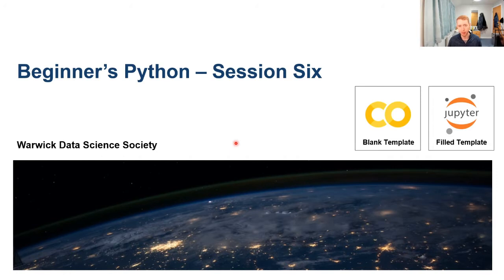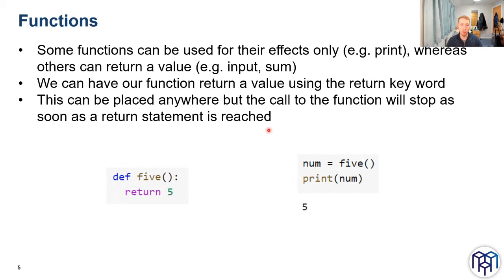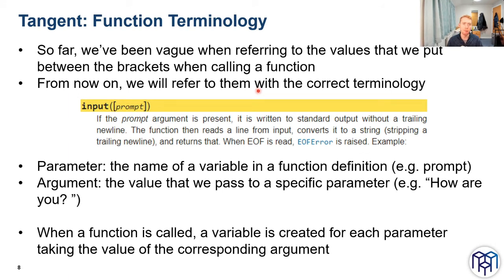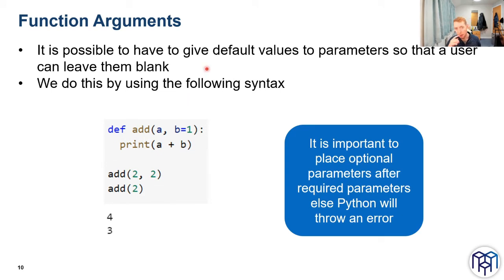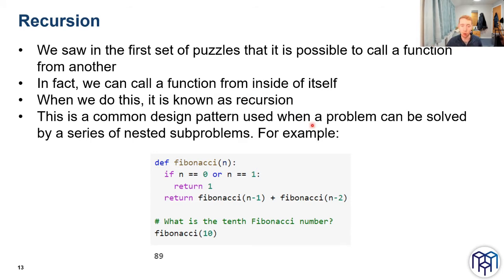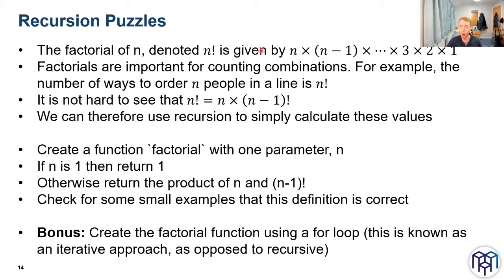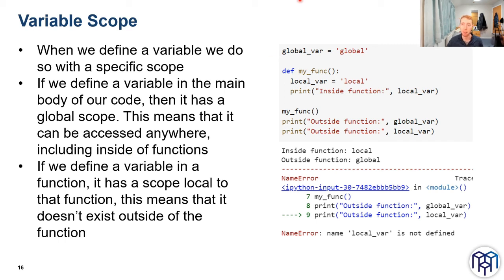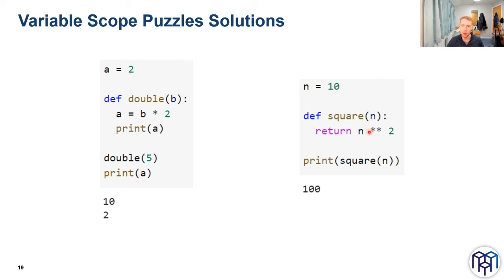WDSS Beginner's Python — Session Six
Timestamps:
0:00 - Introduction
1:28 - Functions
8:54 - Function Terminology
15:53 - Recursion
22:53 - Variable Scope